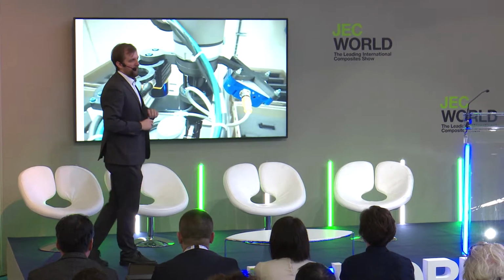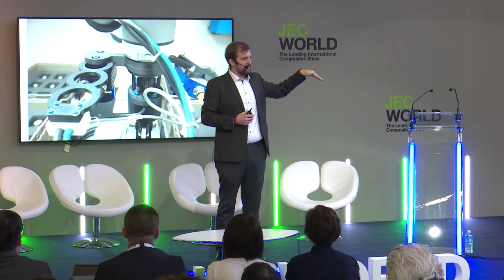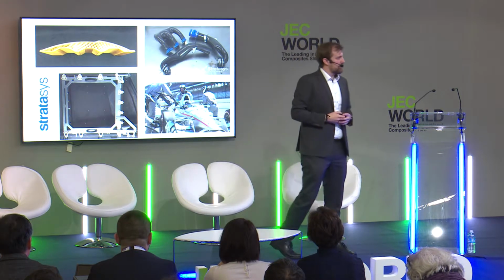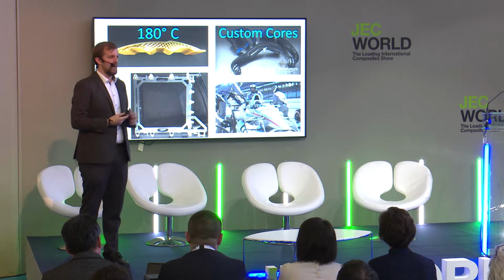JEC World 2019: Stratasys full presentation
Discover the full presentation of Startasys at JEC World 2019